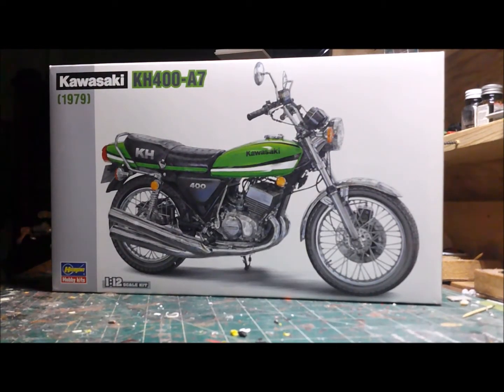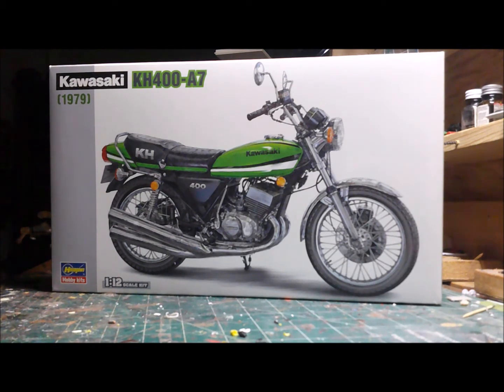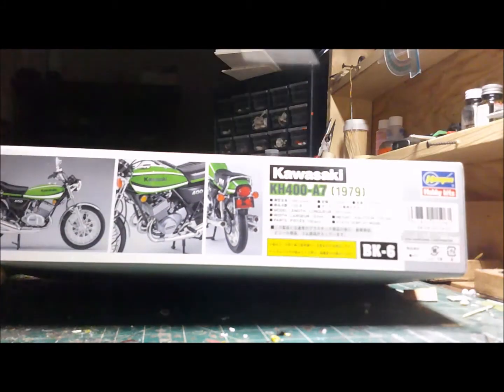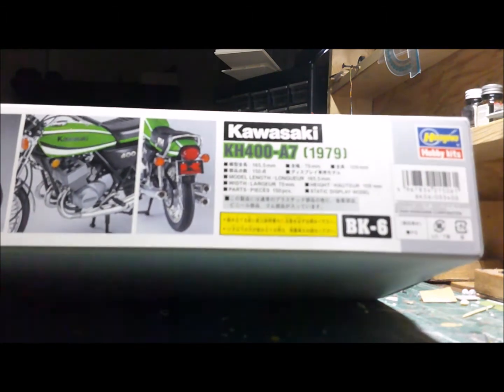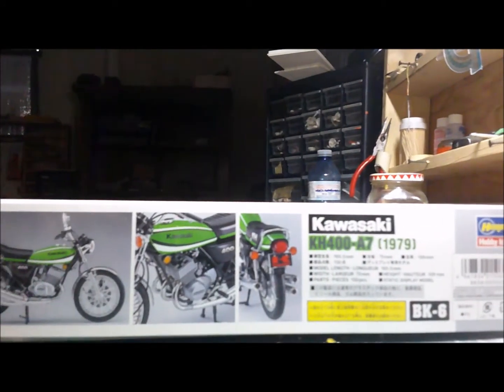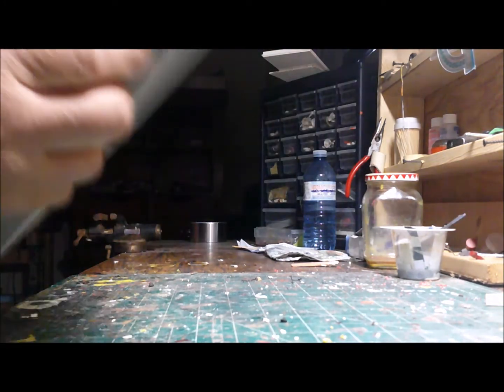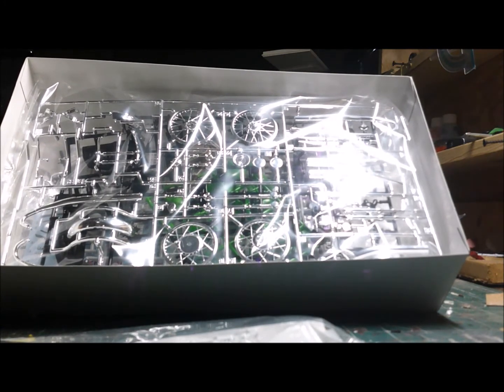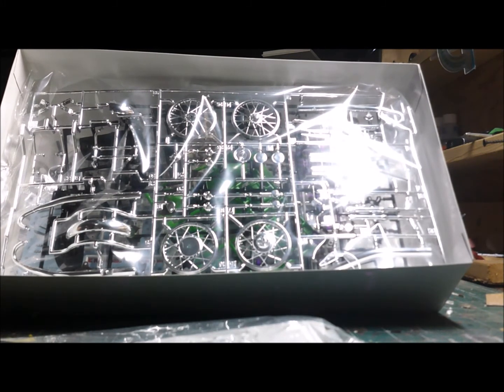My entry for : The fallout Shelter -- box stock group build